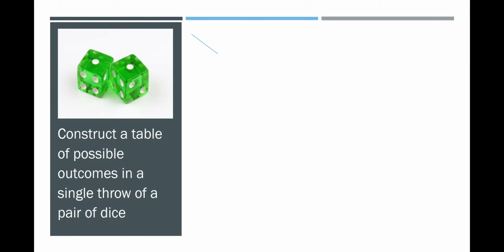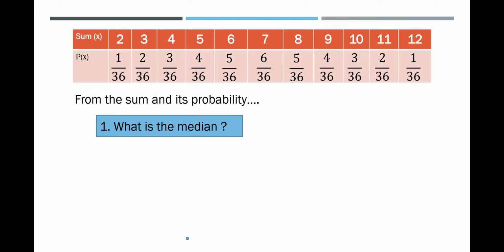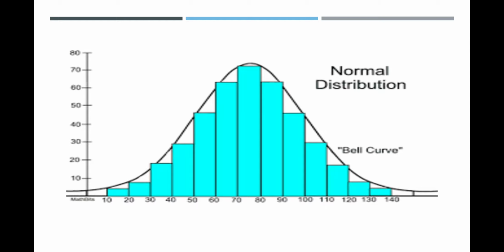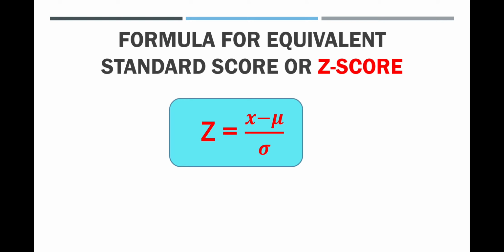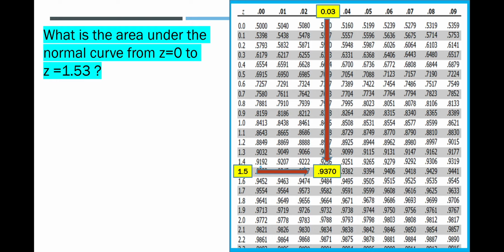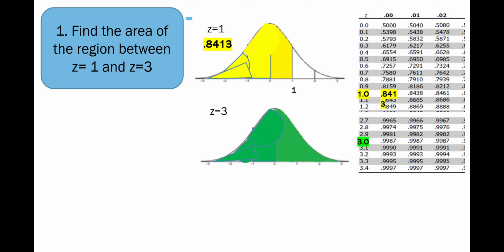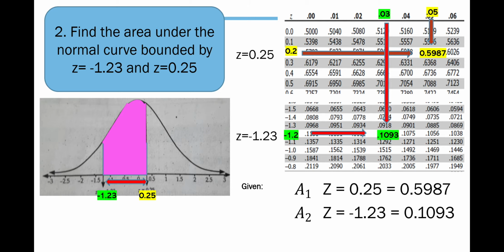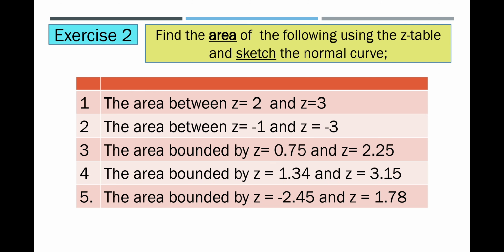Normal Distribution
Illustrates a normal random variable and its charactetistics and identifies regions under normal curve corresponding to different standard normal values.